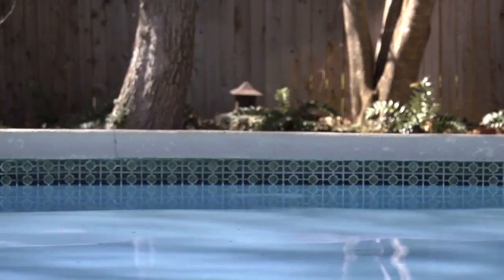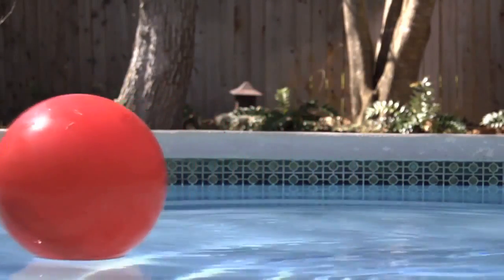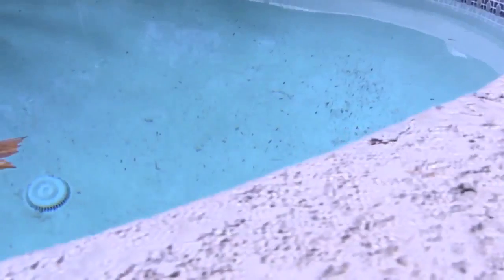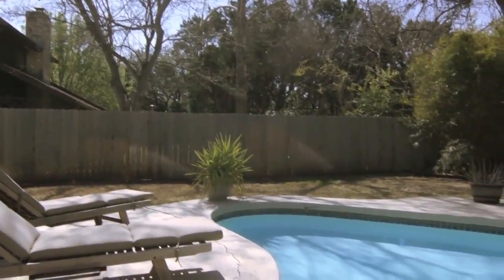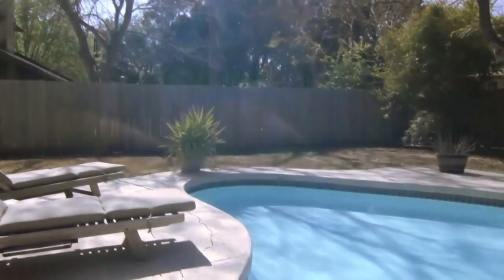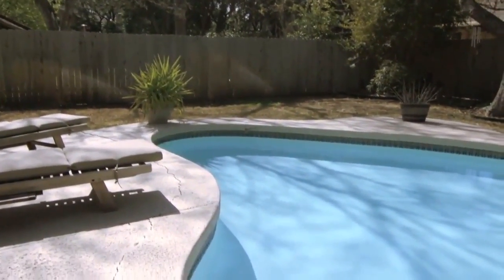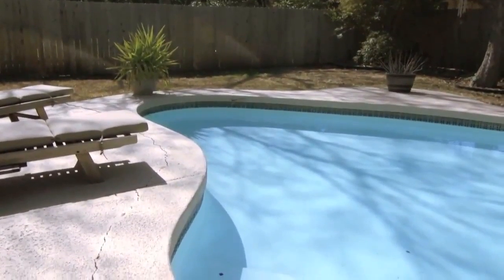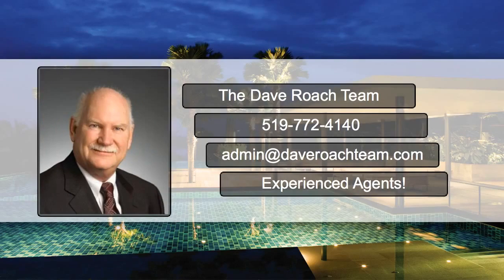Staging Tips Clean That Pool